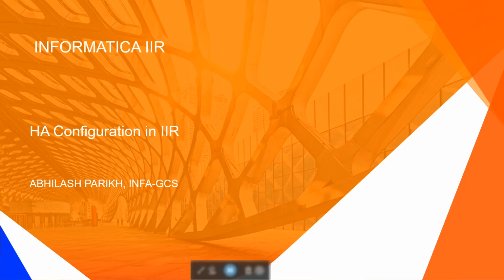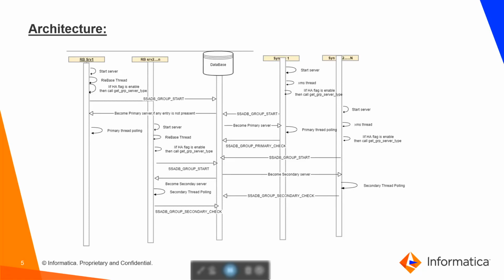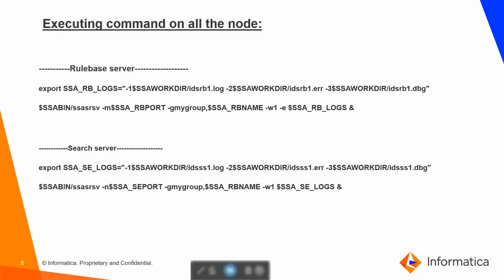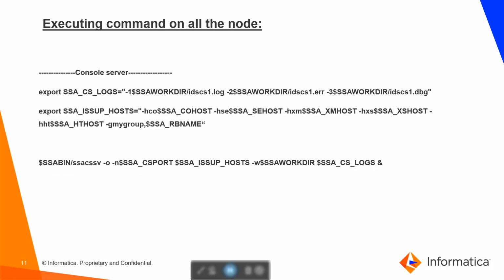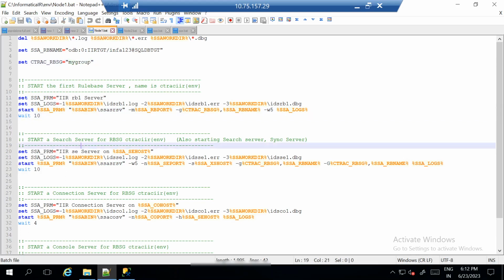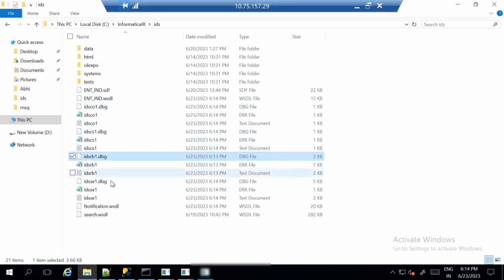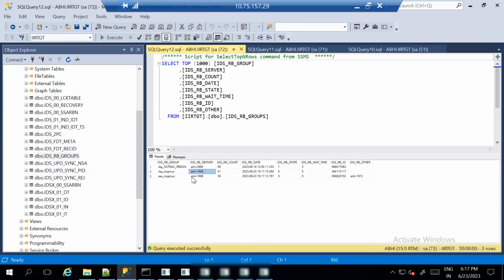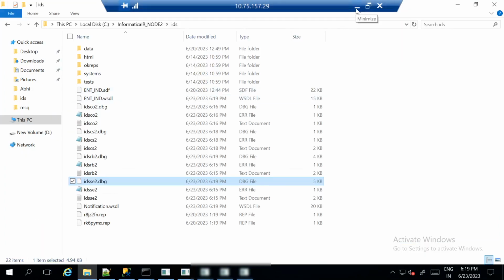High Availability Configuration in IIR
This video explains the High Availability configuration in IIR.

Expertise :- Intermediate
Program Type :- Product Feature